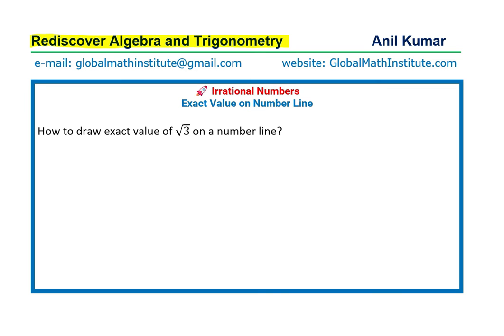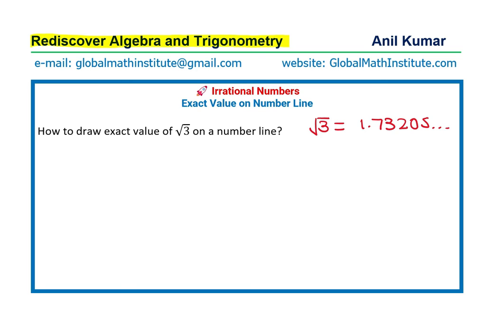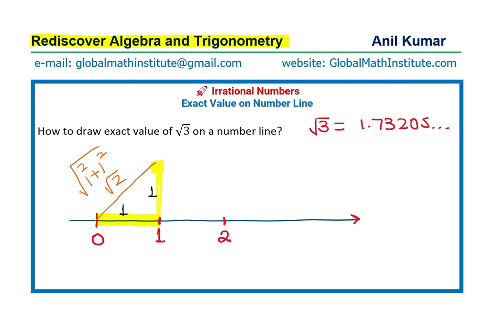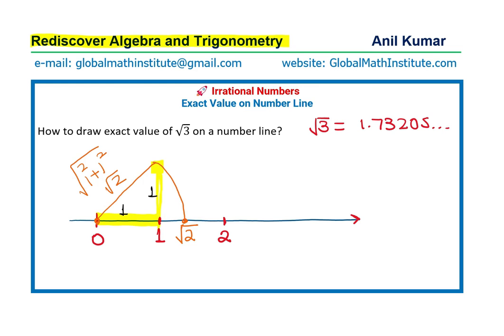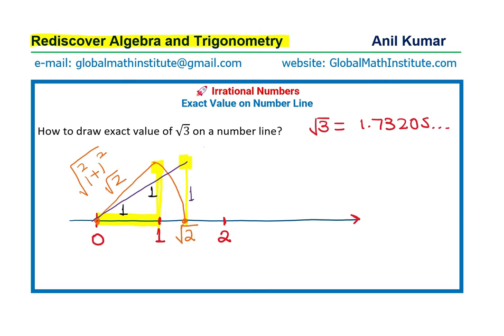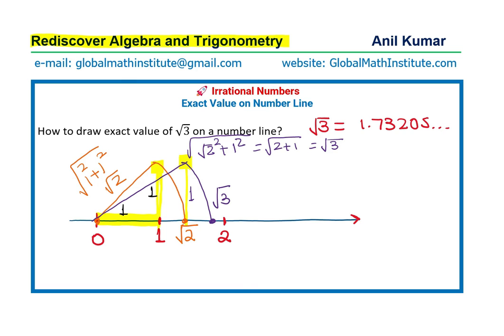How to Draw Exact Value of Irrational number Square Root 3 on Number Line Rediscover Algebra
How to Draw √3 on the Number Line 📏 | Easy Geometric Method
Learn a step-by-step geometric construction to mark the exact value of √3 on a number line.
We’ll use a unit square, apply the Pythagoras theorem, and extend the idea from √2 to √3 — all with a simple compass-and-ruler method.

📌 In this video you’ll learn:

How to construct √2 using a unit square

How to use a perpendicular to form a rectangle

How to find the diagonal that measures √3

How to accurately transfer √3 onto the number line

Strengthens your understanding of irrational numbers

Perfect for geometry, algebra, and exam preparation

Clear visuals with easy-to-follow narration

📖 Related Resource:
Explore Rediscover Algebra and Trigonometry for more geometric methods and creative number line constructions.